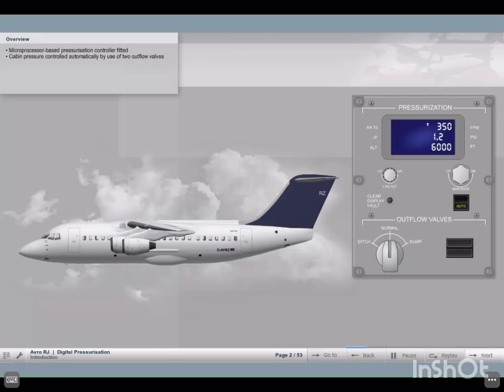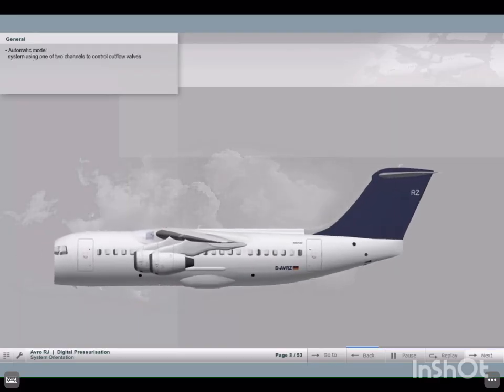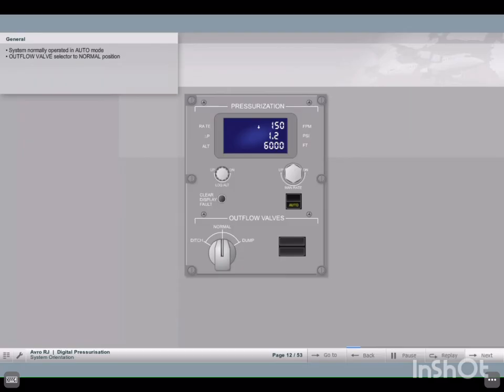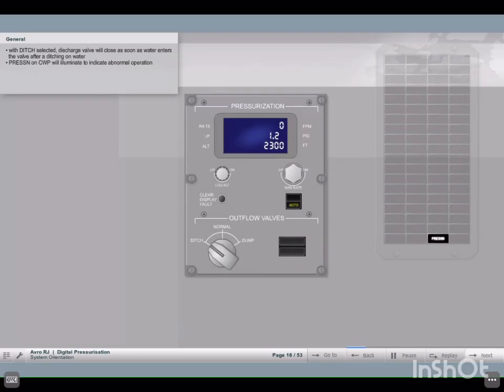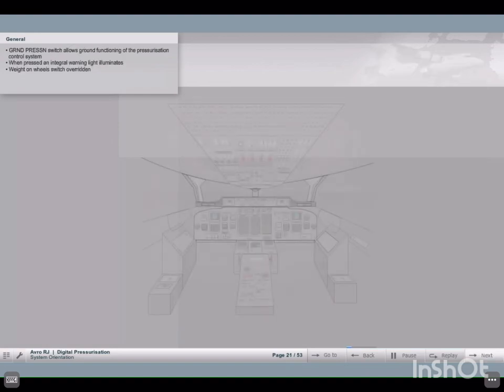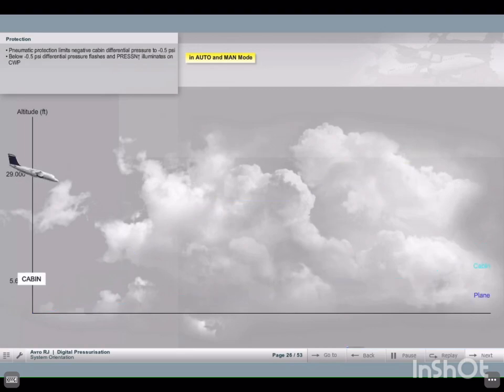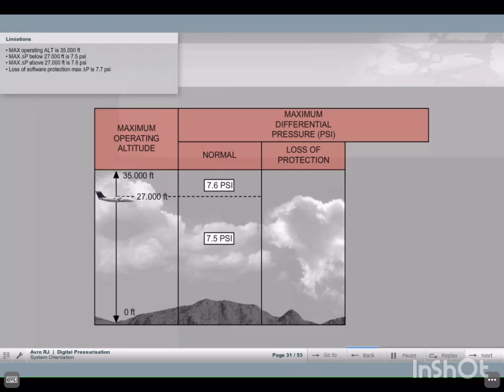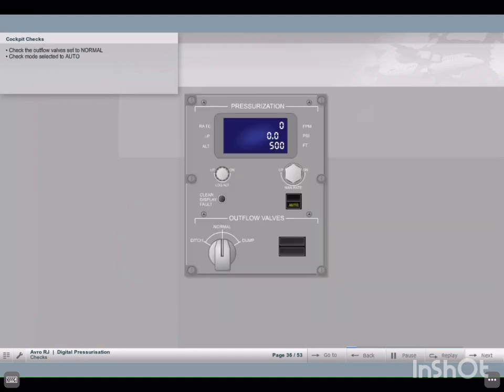Digital Pressurization 1